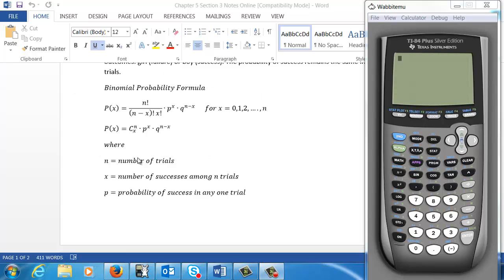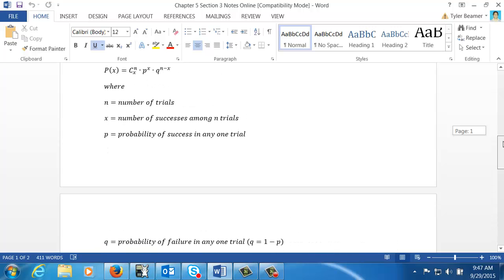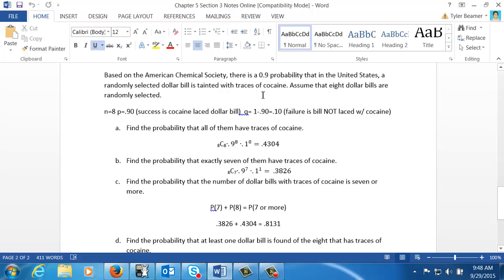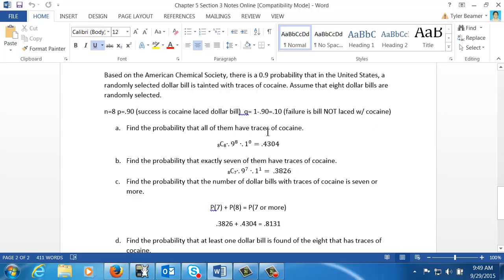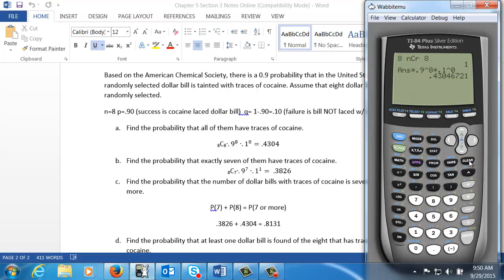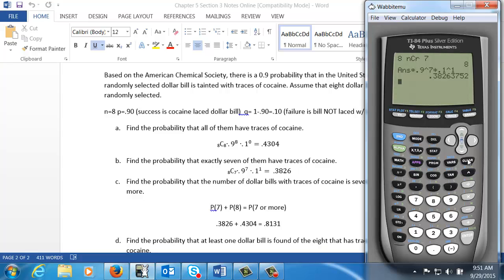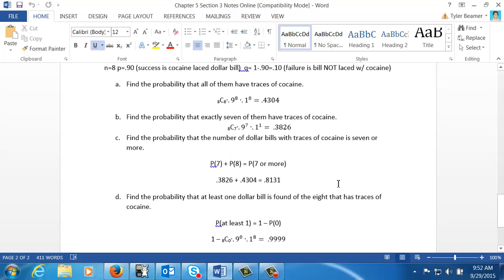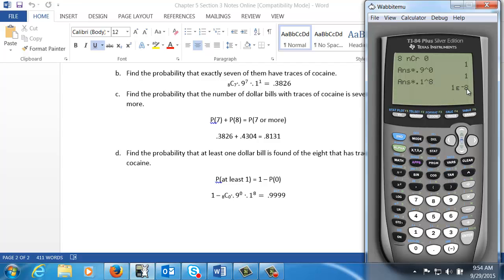Using graphing calculator as an aid in find binomial probabilities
Using the graphing calculator as an aid in finding binomial probabilities